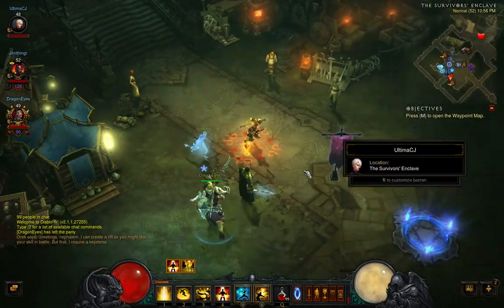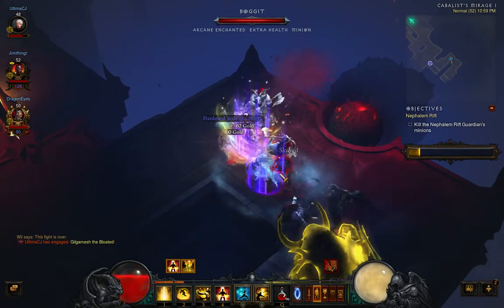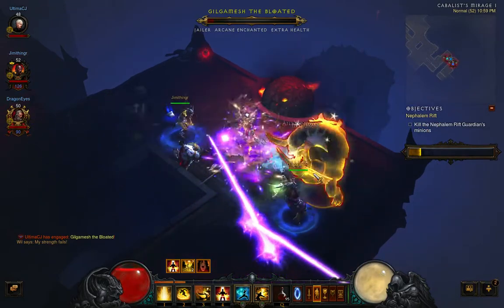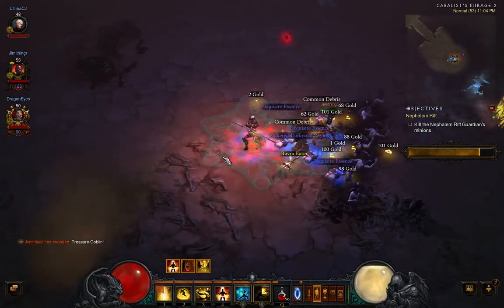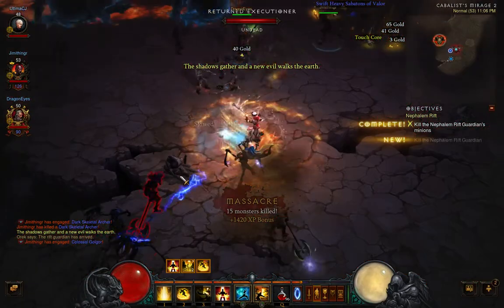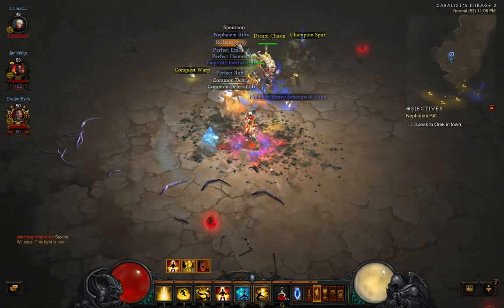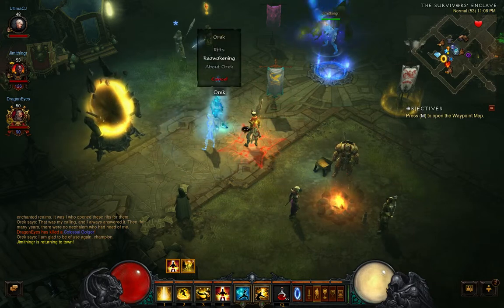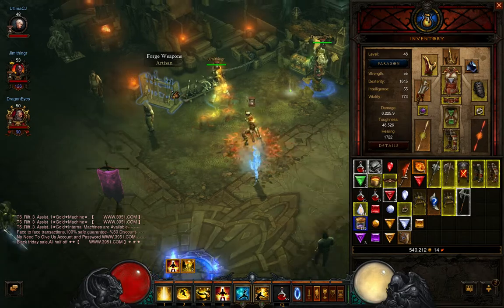Diablo 3 Nephalem Rift Gameplay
UltimaCJ, Jimthingr, and WhiteFireDaemon give Diablo 3: Nephalem Rift a shot.  Just some simple game play, not much to show case this time folks.  Enjoy!